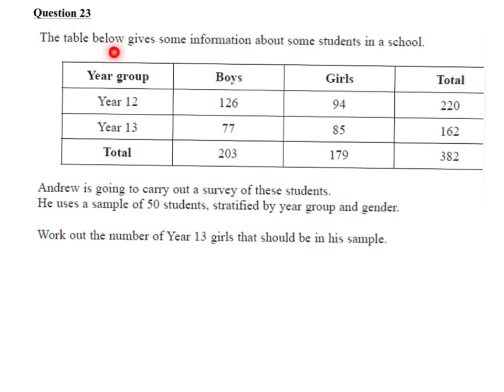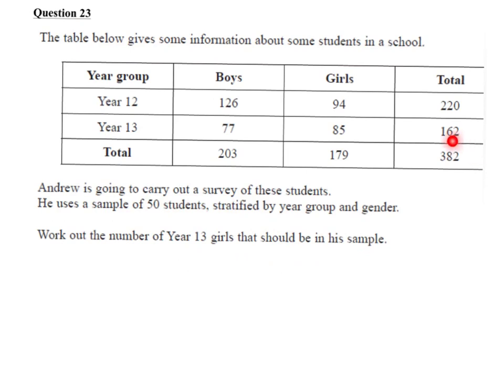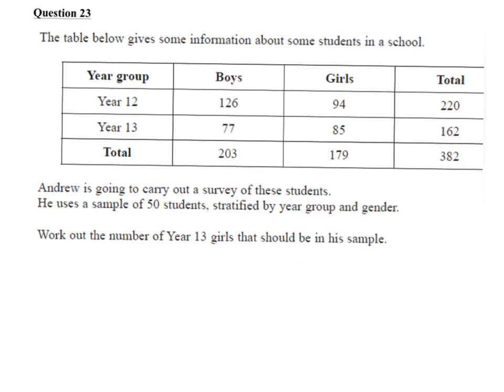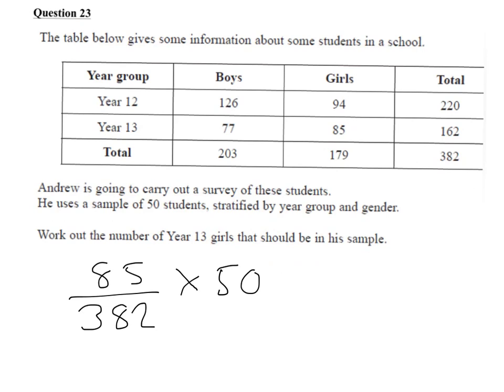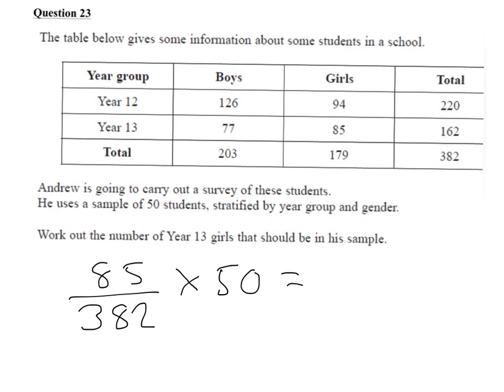q23 stratified sample